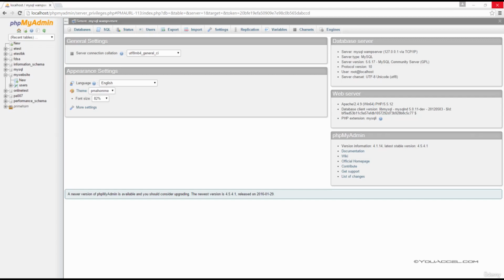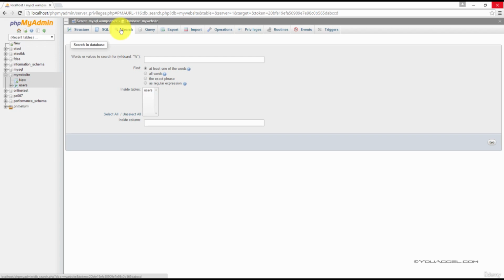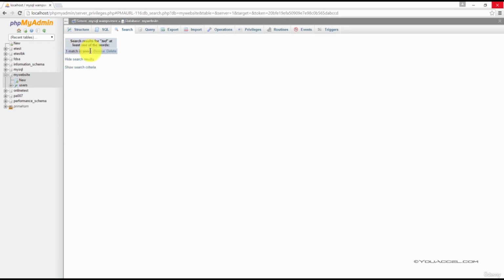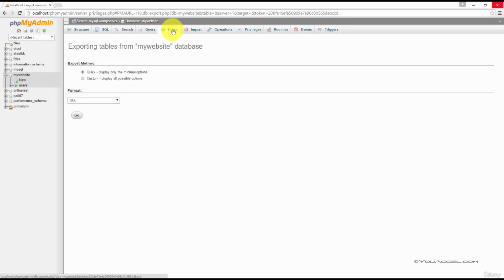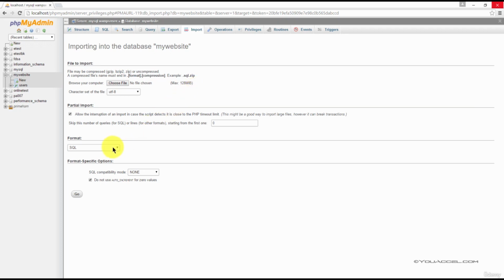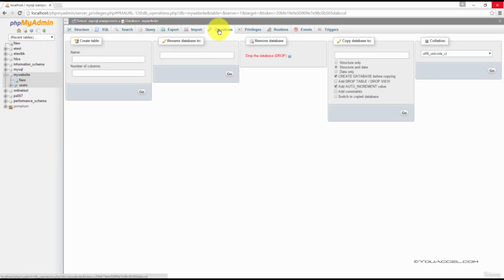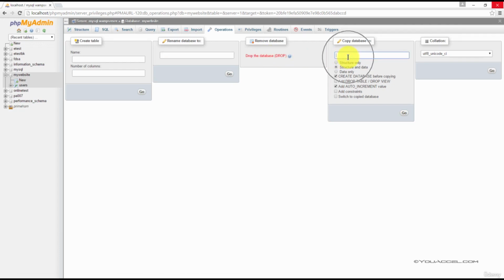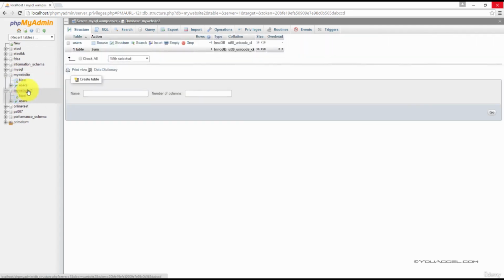MySQL Database Modification and Deletion | Ep 09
In this masterclass episode (Episode 09) of our MySQL Databases series, we dive deep into the art of modifying and deleting a database. Whether you're a seasoned professional or just starting your database journey, this episode has something for everyone. We'll walk you through the essential techniques, best practices, and potential pitfalls to ensure you're in full control of your MySQL databases.

🔥 Key Topics Covered:

* Modifying MySQL Databases
* Safely Deleting MySQL Databases
* Database Backups and Recovery
* SQL Queries for Modifications Security Considerations and much more!

🧐 If you're serious about mastering MySQL, this is a must-watch episode.

MySQL modification
MySQL deletion
Database management
SQL queries
Database security
Backup and recovery
MySQL best practices
Database masterclass
Professional database tips
Data manipulation